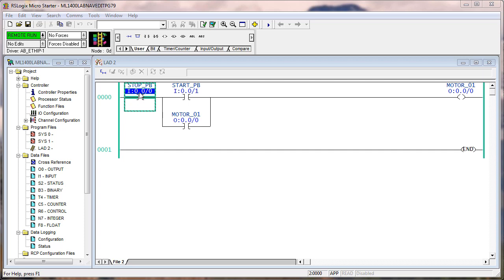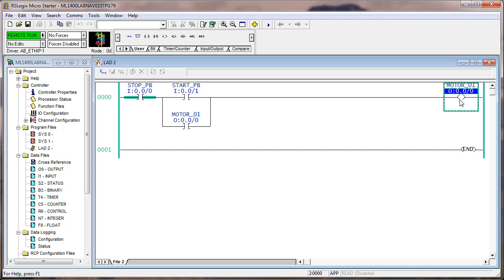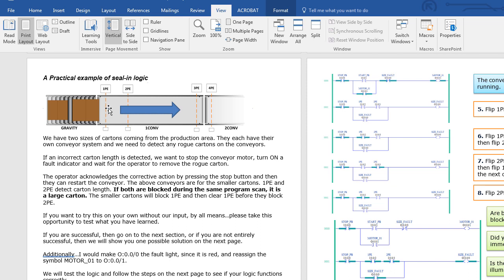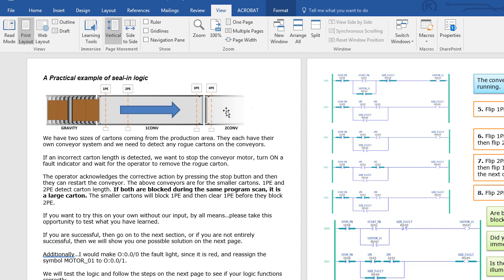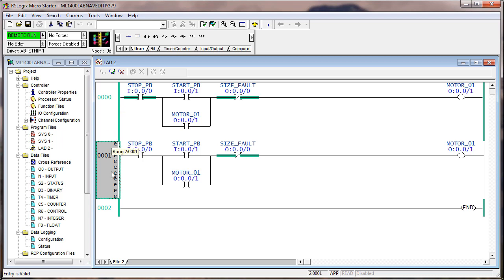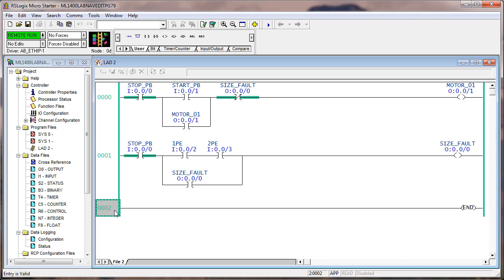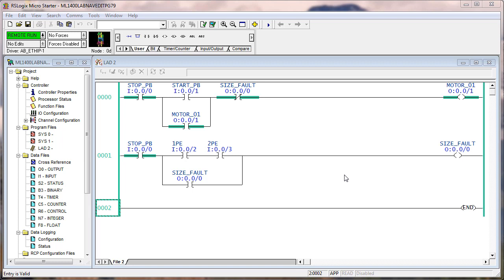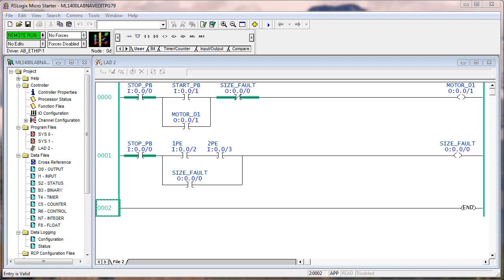8A - ML14 Seal-In Logic Conveyor P84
Writing ladder logic diagrams using seal in logic...